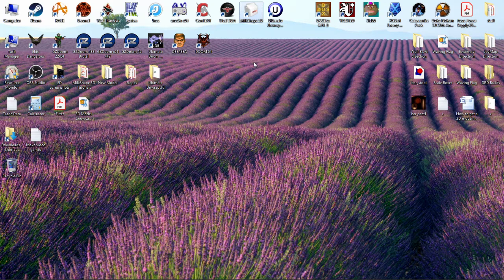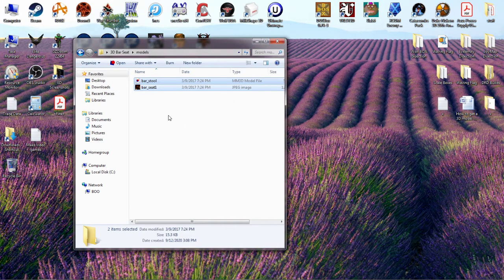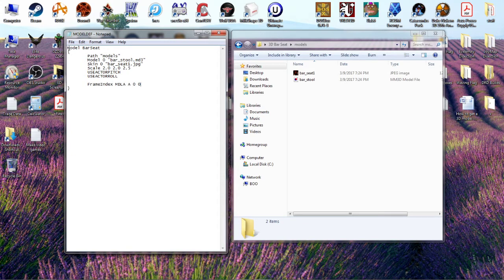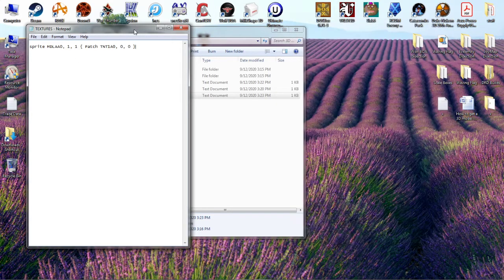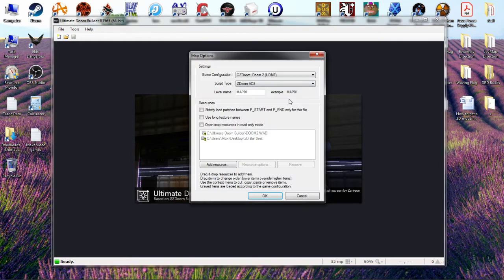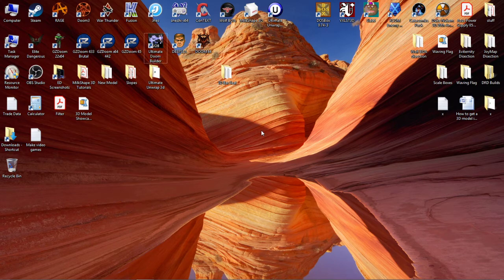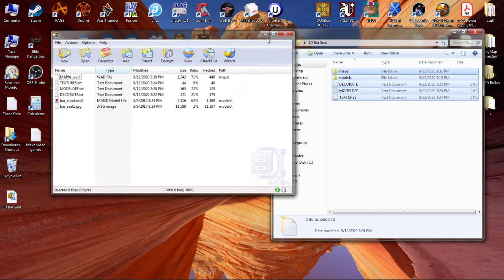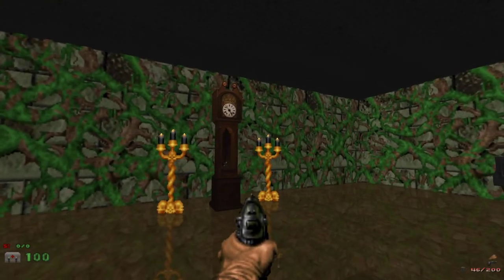GZDoom: DOOM 2 3D Model Tutorial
This is a tutorial on how to get a 3D model into Doom2.